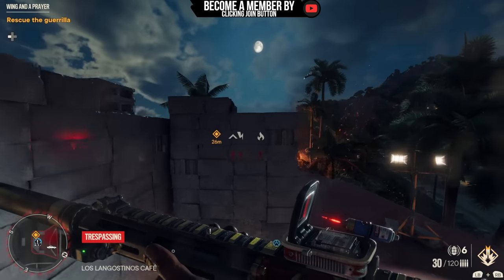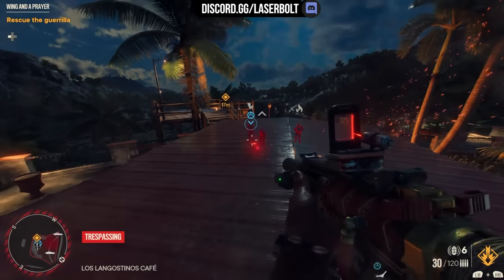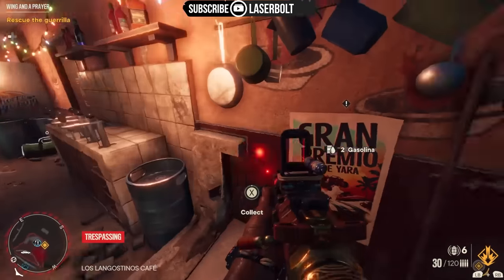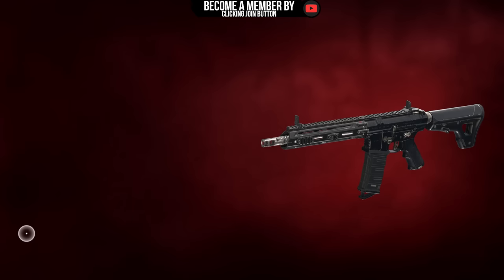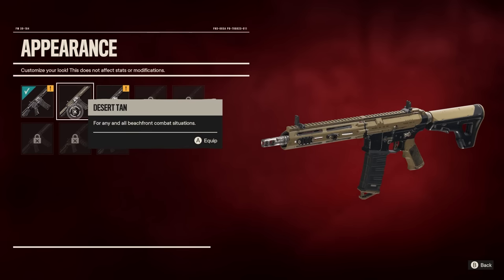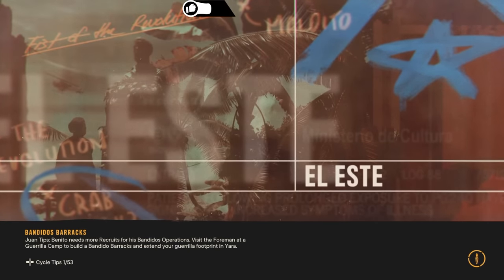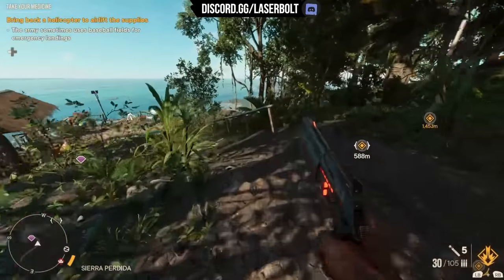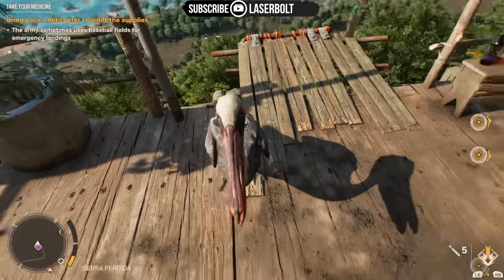Far Cry 6 HOW TO GET BEST WEAPON – HOW TO GET AR-C RIFLE "A Little Bird Told Me"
Here is in Far cry 6 How to get best weapon in the game, I will guide you on how to get ar-c rifle in far cry 6 and help you complete the “A little bird told me” treasure hunt. Having the best weapon far cry 6 will help you get through the game easier and deal a lot of damage to your opponents.